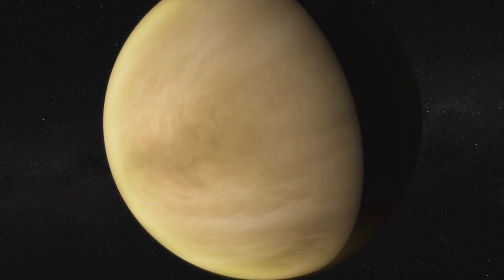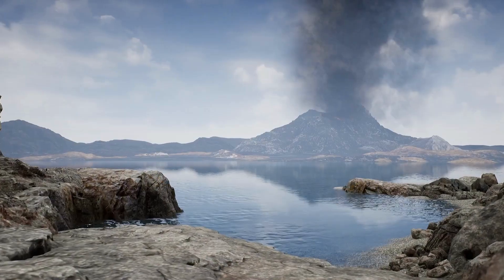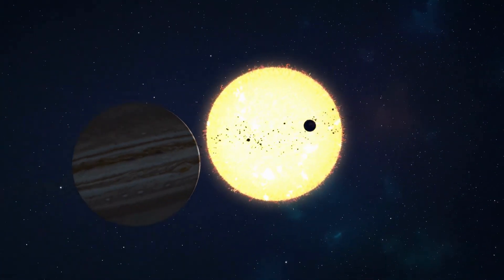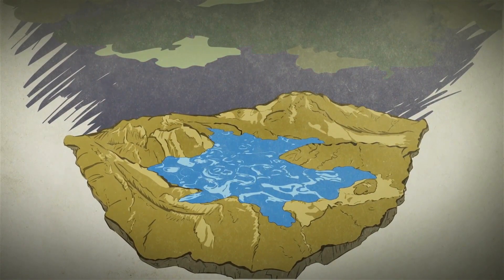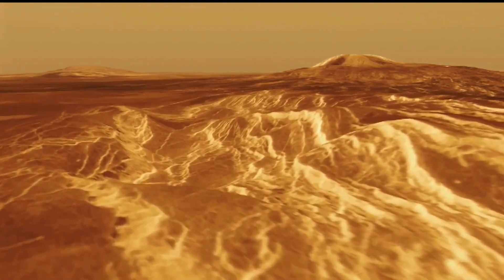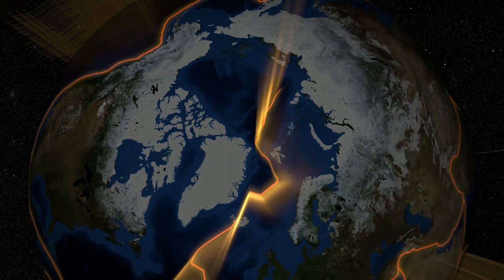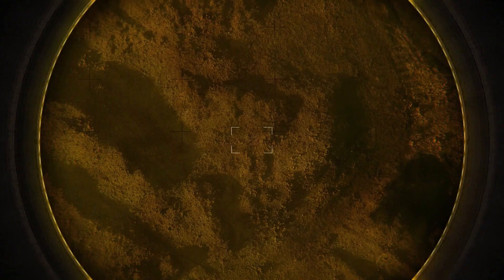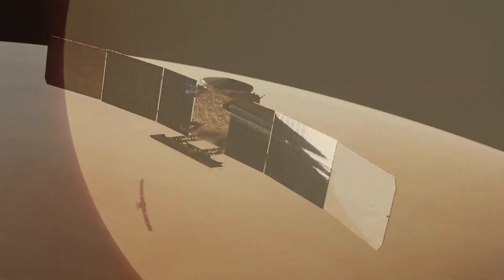Unveiling Venus: Was It Once Earth's Twin?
In this video, we delve into the mysteries surrounding our shrouded sister world, Venus. Join us as we explore the possibility of Venus once being a habitable world, with oceans of liquid water.

Despite its inhospitable conditions today, there is compelling evidence that suggests a different story in the past.

We'll discuss the NASA DAVINCI mission, which aims to shed light on Venus's secrets and uncover its hidden history. Don't miss this fascinating journey into the unknown!